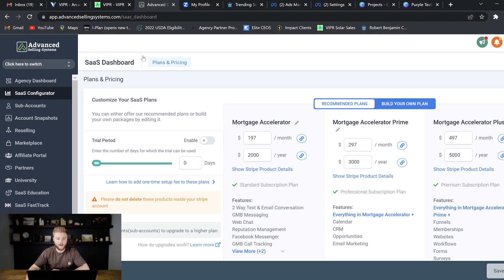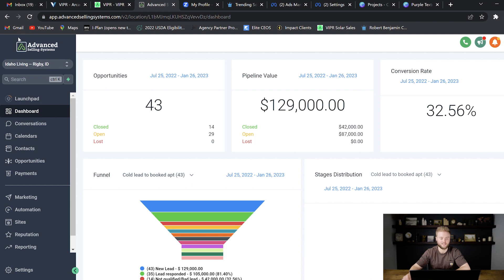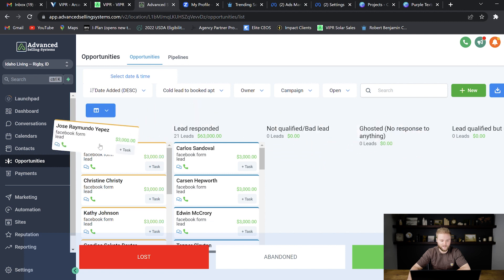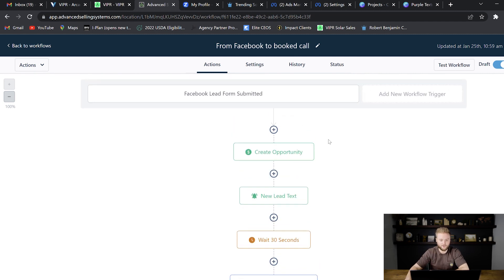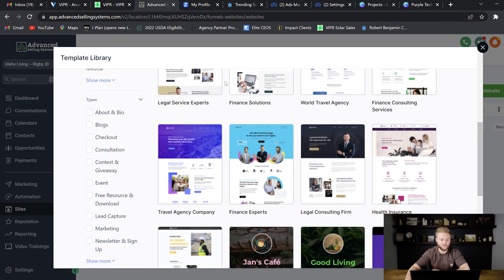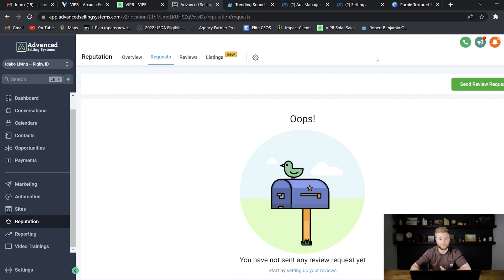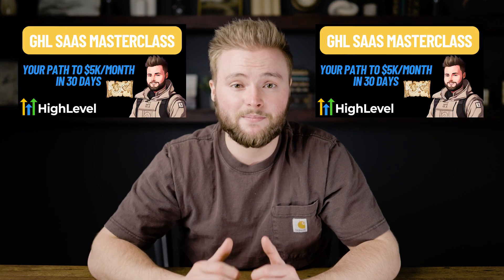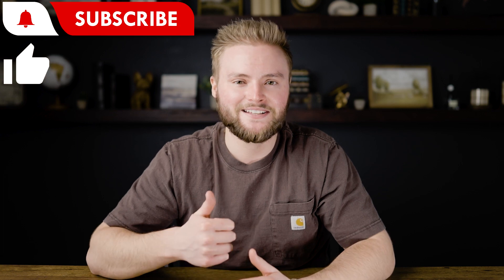Start A SaaS Company In 1 Day!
This video will teach you how to create your own marketing software company and generate passive income from your clients!